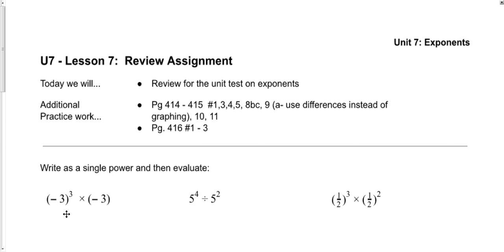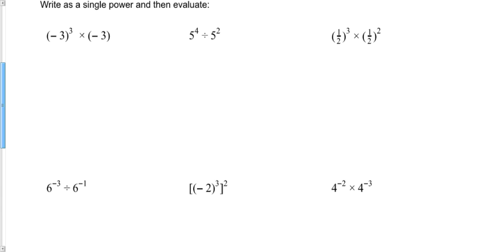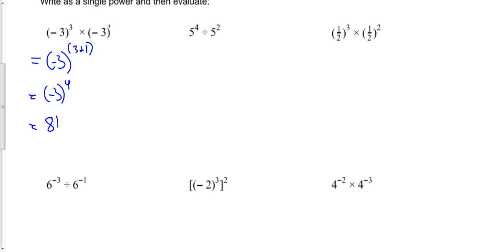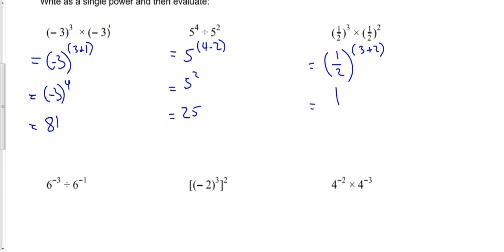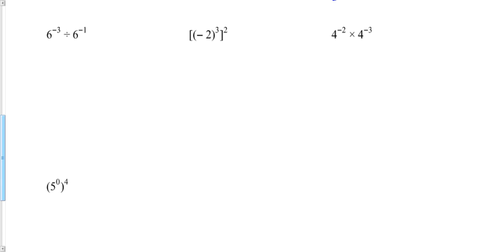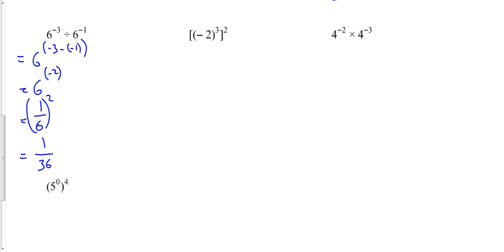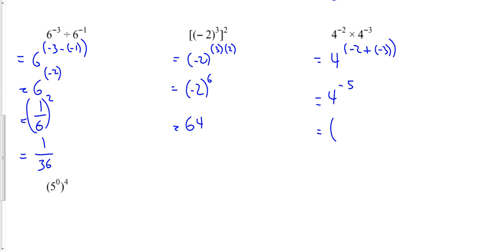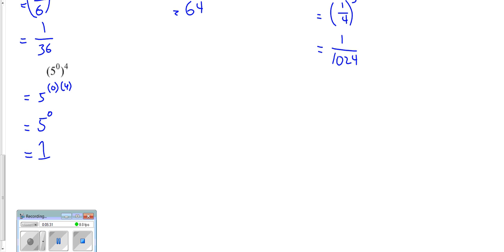U7L8 Test Review P1 Exponent Laws